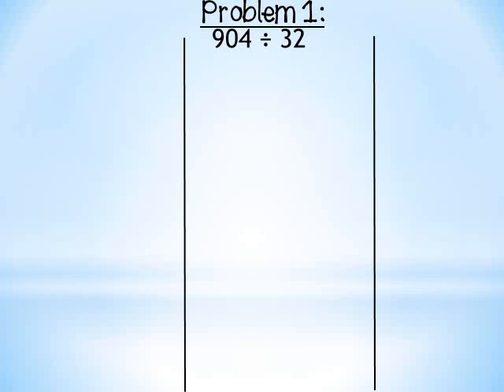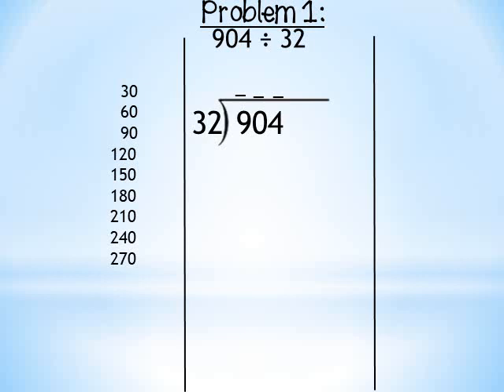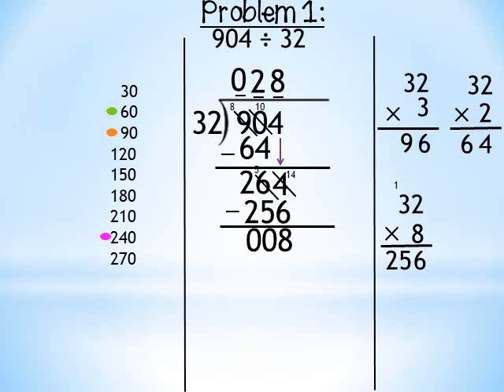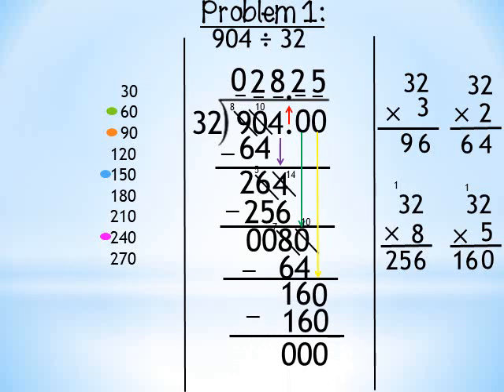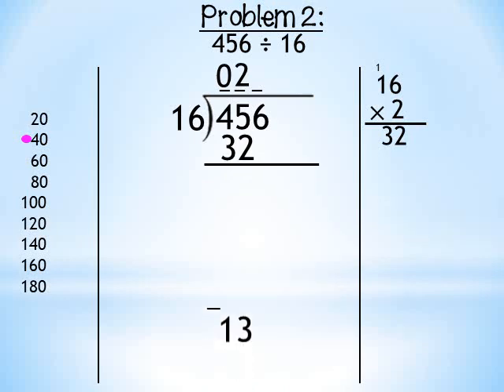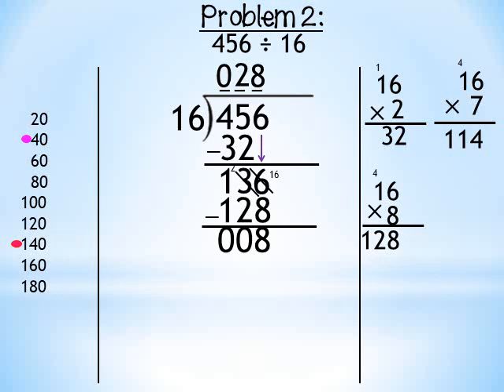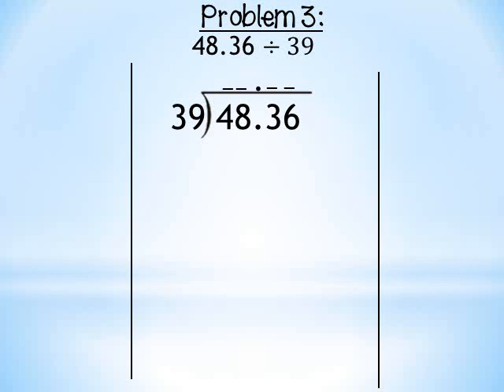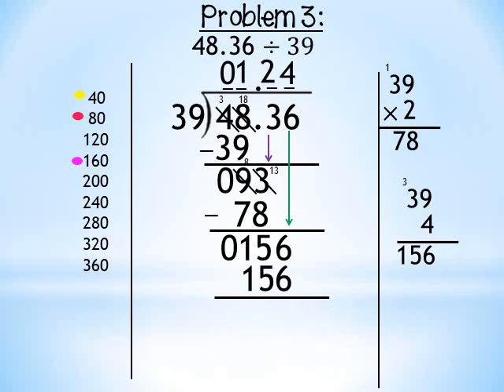Remote Learning Lesson 19